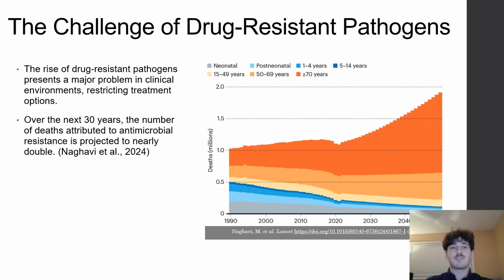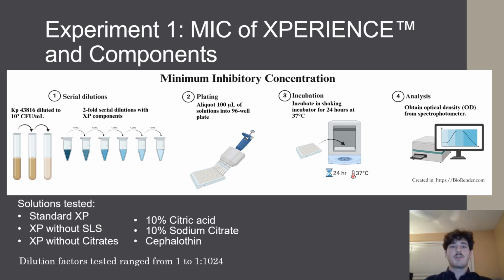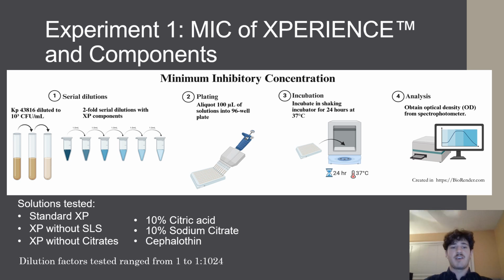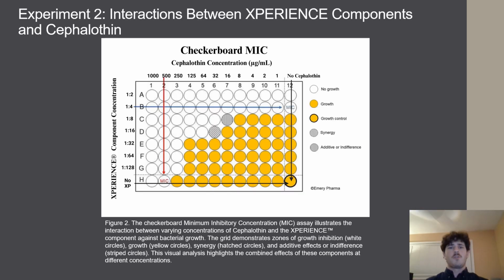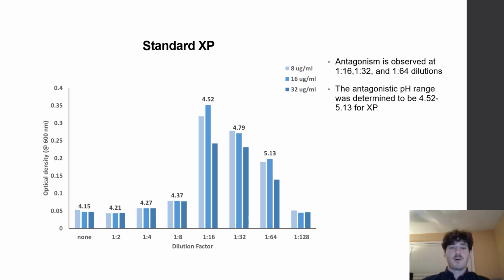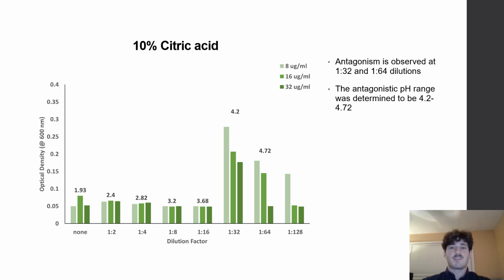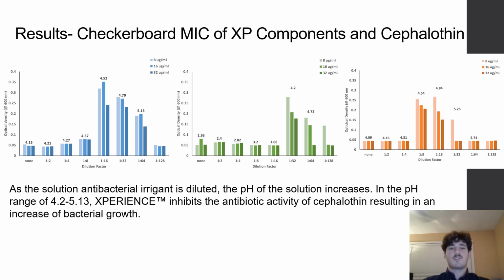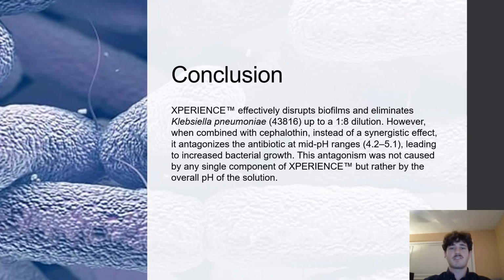pH Induced Antagonism of XPERIENCE™ with Cephalothin 4 6 25